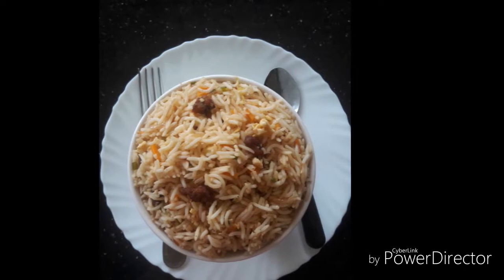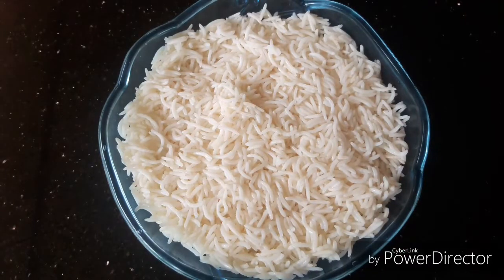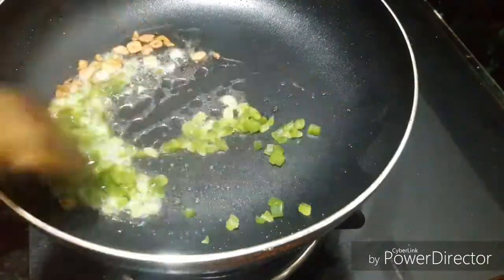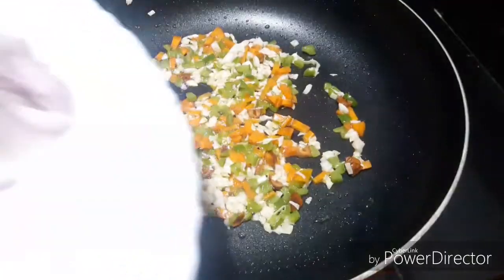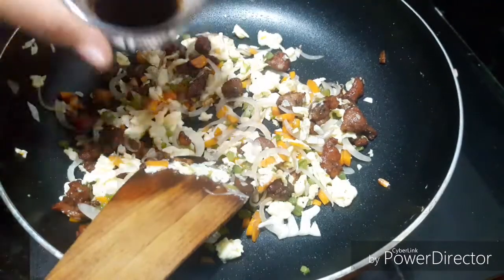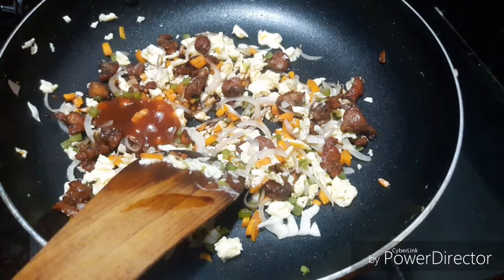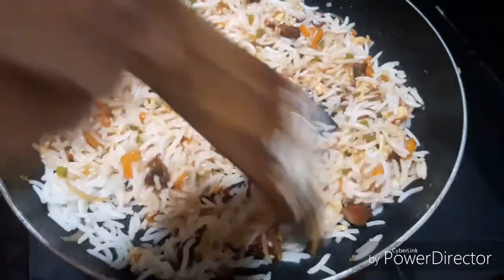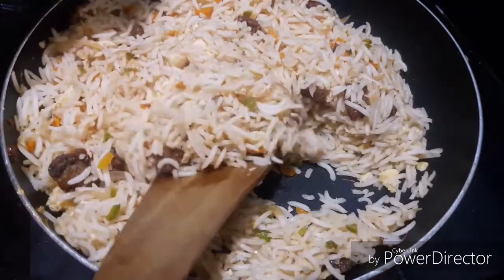Fried Rice Recipe | My Kitchen Stories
Ingredients :-
1.India gate basmati rice -1 cup
2.oil
3.capsicum - 2 tbsp
4.onion-2 tsp
5.garlic- 1
6.chicken
7.salt
8.pepper powder
9.Egg
10.soya sauce -1 tsp
11.tomato ketchup -2 tsp
12.vinegar -1 tsp